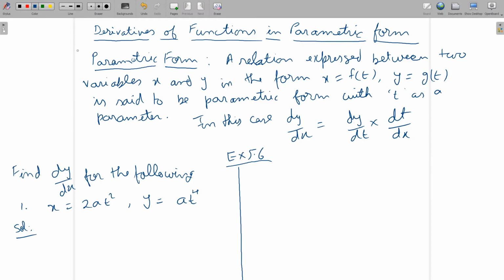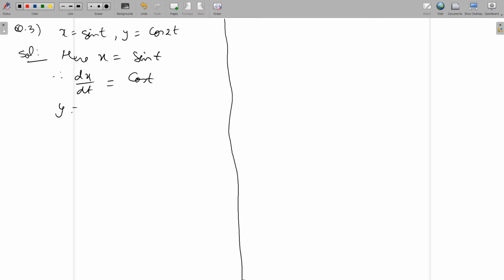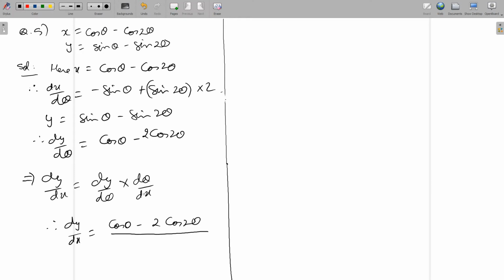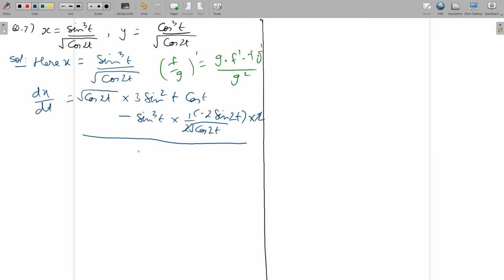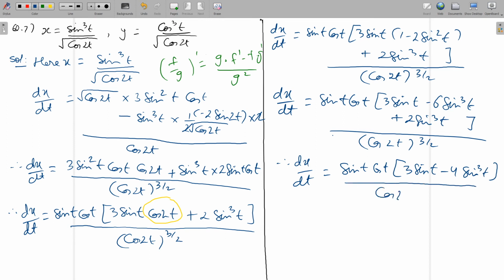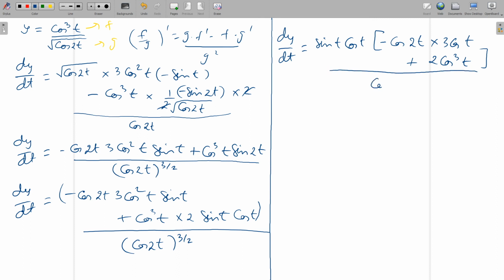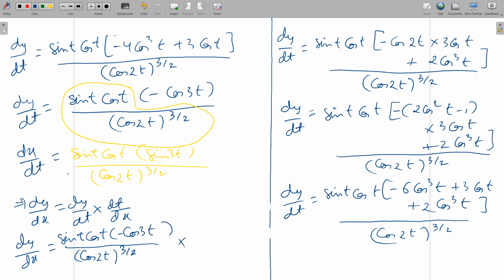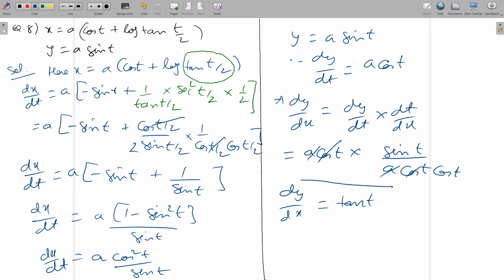XII Parametric Form